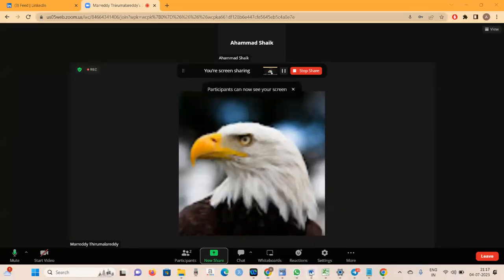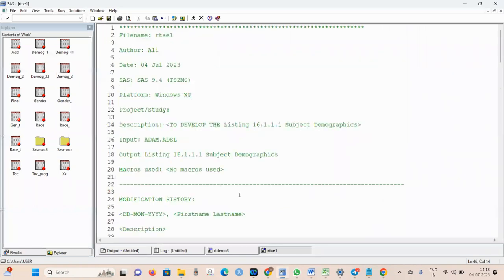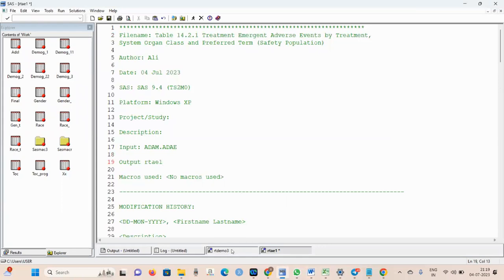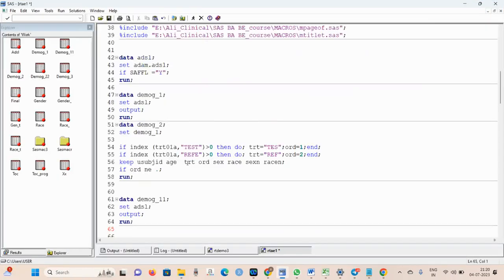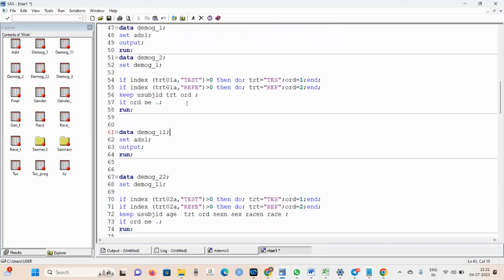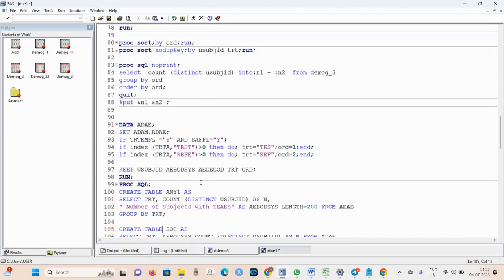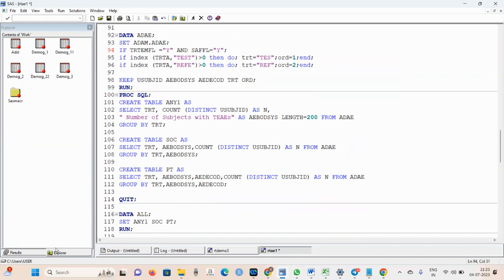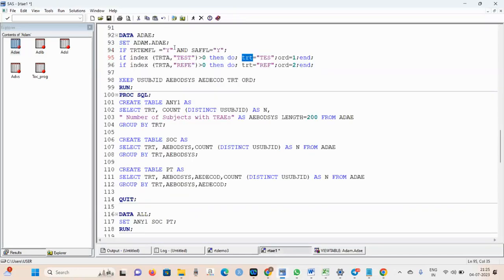TLF_Table Part4